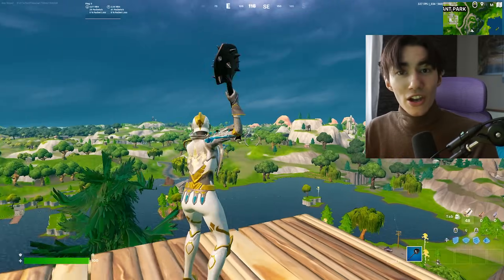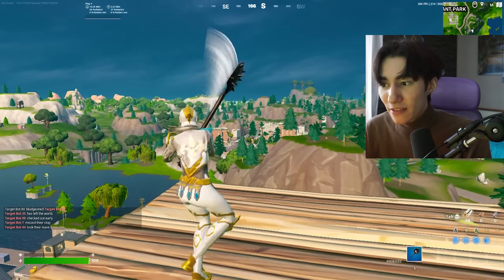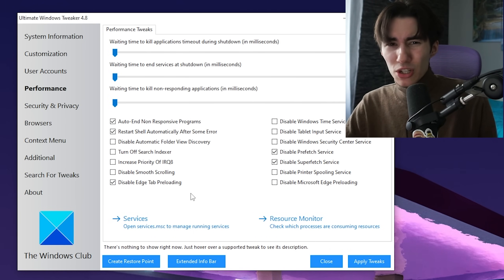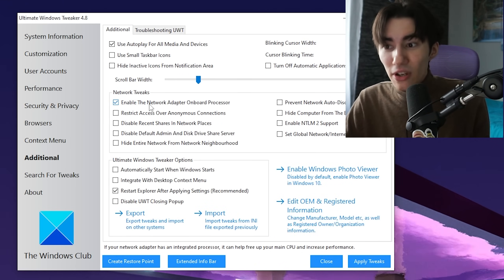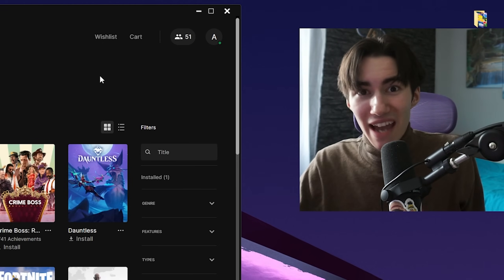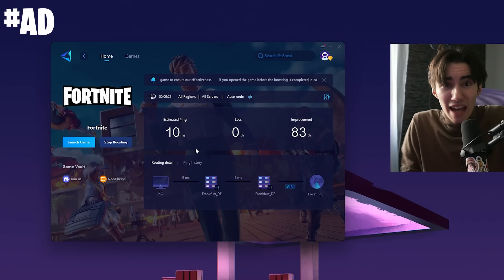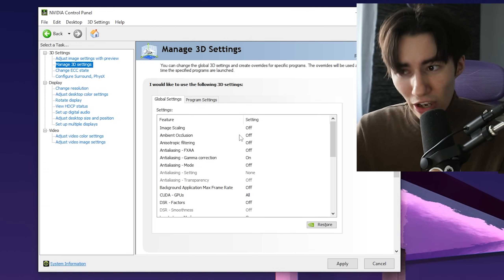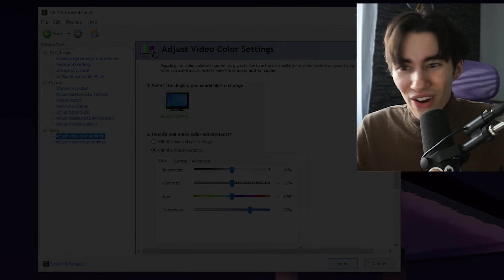BEST Fortnite Season OG SETTINGS & FPS BOOST! ✅ (Tweaks, Fix Lag & 0 Ping)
Whether you're a beginner or a pro, these Fortnite Season OG settings & FPS Boost Tweaks will improve your gameplay!

Im going to show you the BEST Fortnite OG Season Settings for MAX FPS, the Best Video Settings, Stretched Resolution & Sound Settings for the BEST Experience possible in Fortnite Season OG.

In this video, we're going to show you the best Fortnite OG Season settings & FPS Boost that will Boost your FPS on PC. By following these easy steps, you'll be able to play Fortnite with High FPS & 0 Input Delay and get closer to 0 Ping with thise SECRET Method.

If you're struggling with lag or experiencing high-ping in Fortnite, then these best Fortnite settings & FPS Boost will help you play better and eliminate any issues! So don't wait any longer.

Intro (0:00)
Best Settings & Stretched Res (0:25)
FPS Tweaks (2:19)
Launch Options & Settings (4:53)
0 Input Delay Tool (5:50)
0 Ping Secret (6:48)
Best Nvidia Settings (8:07)

► Title: BEST Fortnite Season OG SETTINGS & FPS BOOST! ✅ (Tweaks, Fix Lag & 0 Ping)